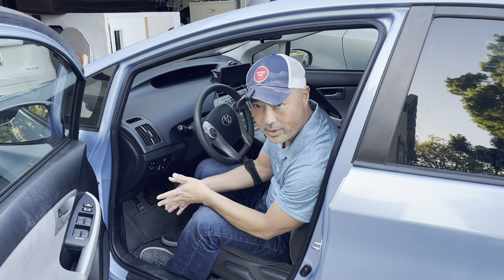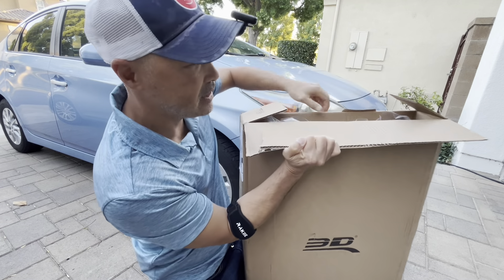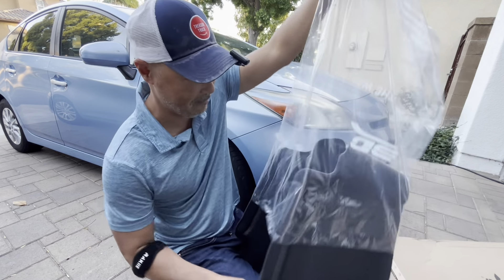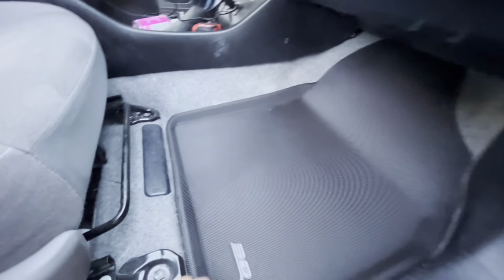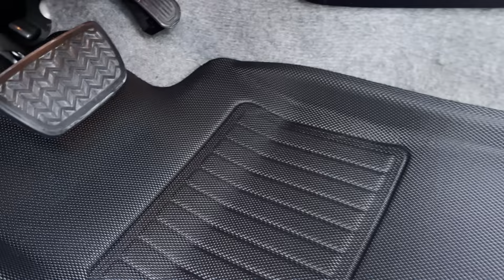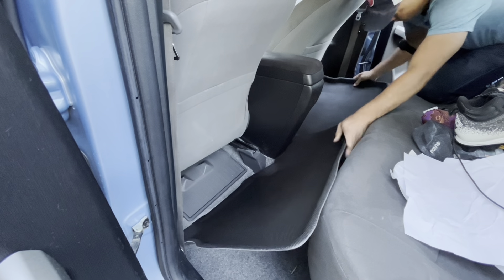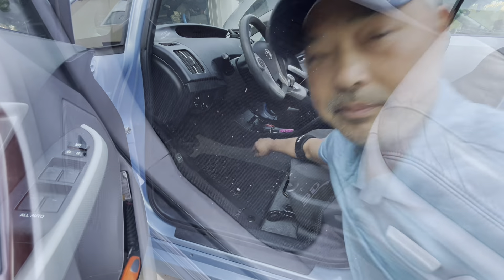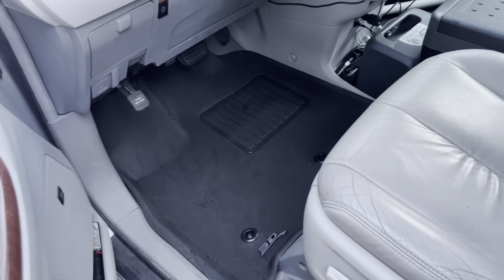GEAR REVIEW All Weather Floor Mats For My Camper (Sienna and Prius). 3D Mats USA Kagu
I originally got a set for my Toyota Sienna.  I really liked them, so I got a set for my son's Toyota Prius (2012) also.  I think the look great and fit great.  Cheaper than weather techs. They worked great on my Sienna camper and are easy to clean.  My carpets looked awful, but these covered them up!  haha

Of course they have many different car model options.